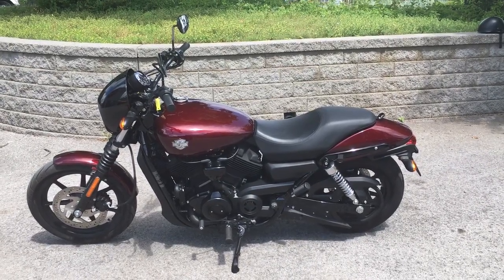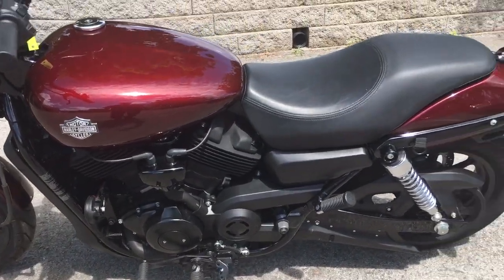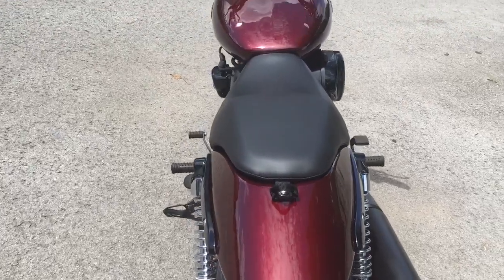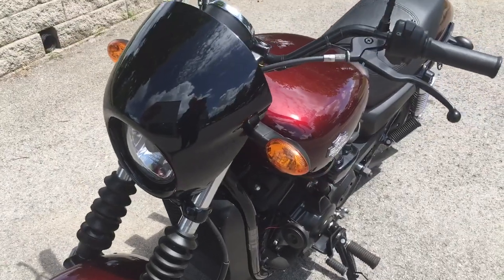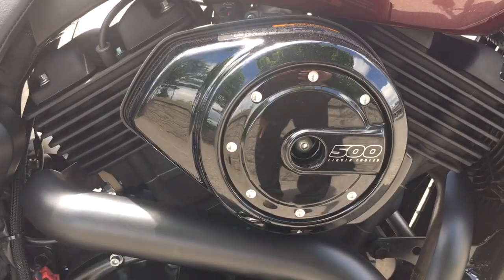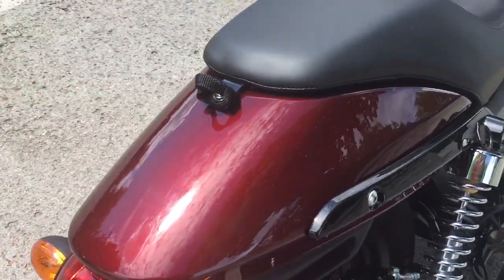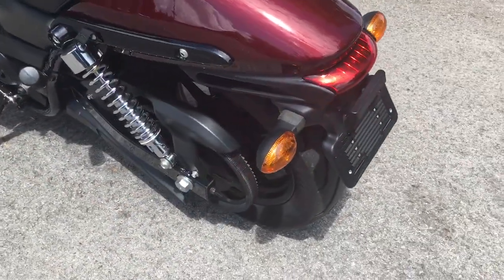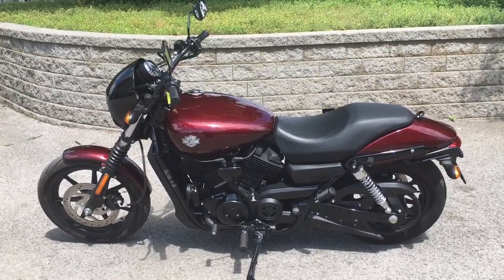2015 Harley Davidson Street 500 Red